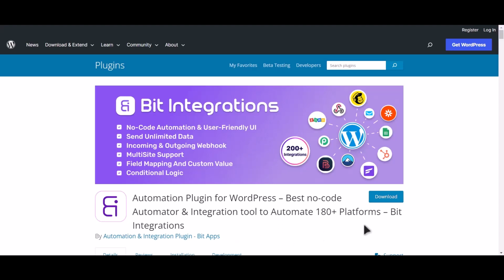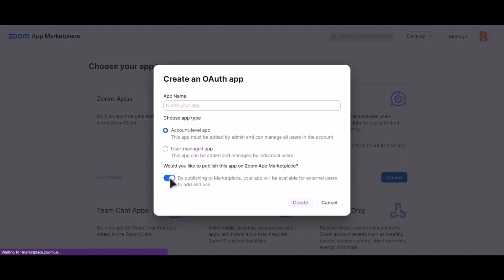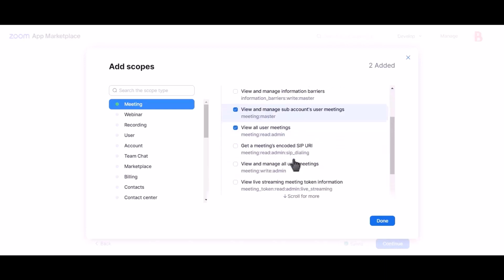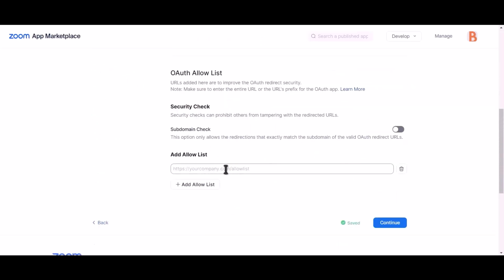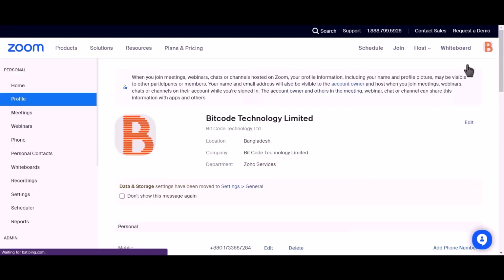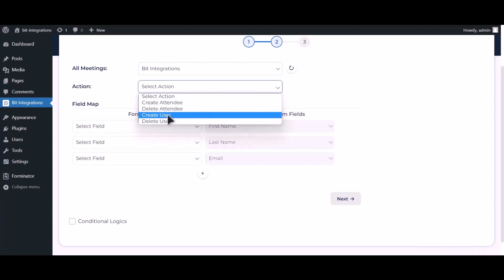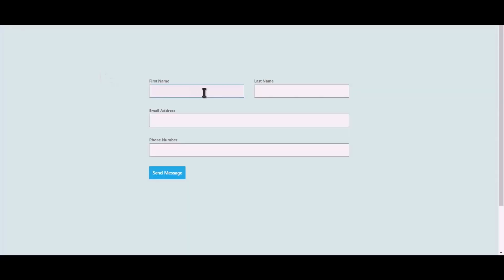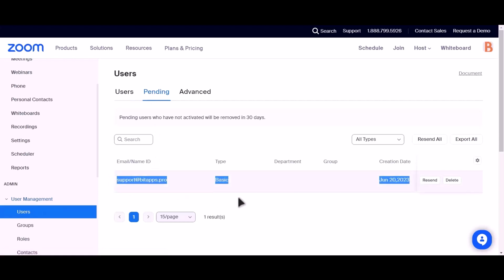Integrating Kadence Blocks Form with Zoom | Step-by-Step Tutorial | Bit Integrations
🚀 Elevate your virtual meetings to new heights with our comprehensive tutorial on seamlessly integrating Kadence Block Form with Zoom Meetings! Zoom offers an efficient video conferencing solution for an optimized virtual meeting experience, and now you can supercharge it using the power of Bit Integrations WordPress plugin.

🌟 Join us in this enlightening tutorial as we walk you through the process of integrating Kadence Block Form and Zoom Meetings effortlessly. Our step-by-step guide will show you how to make the most of Bit Integrations to enhance your meeting setup and collaboration.

🔥 Highlights:
🔌 Discover how to seamlessly integrate Kadence Block Form with Zoom Meetings, taking your virtual meetings to the next level of efficiency and engagement.
🚀 Unlock the potential of Bit Integrations WordPress plugin, bridging the gap between Kadence Block Form and Zoom for a seamless and streamlined experience.
💡 Harness the combined power of Kadence Block Form and Zoom Meetings to create dynamic, engaging, and productive virtual meetings.

Don't miss out on this opportunity to revolutionize your virtual collaborations! Get started with the Free version of Bit Integrations, available on the WordPress plugin directory

Take your virtual meetings even further with the Pro version of Bit Integrations